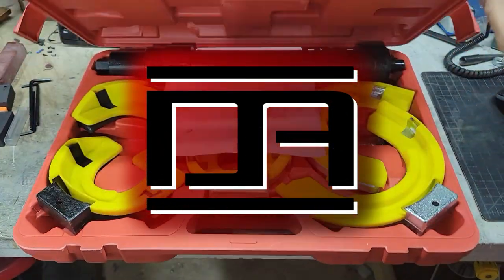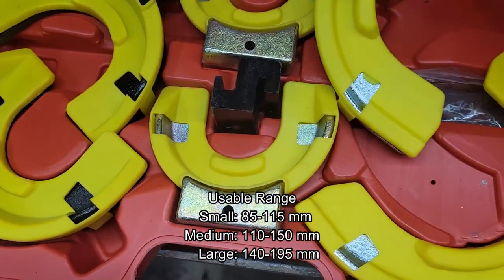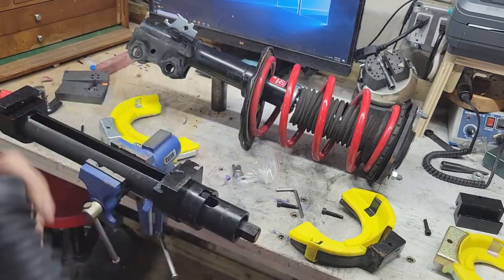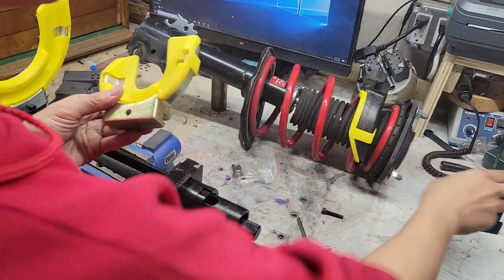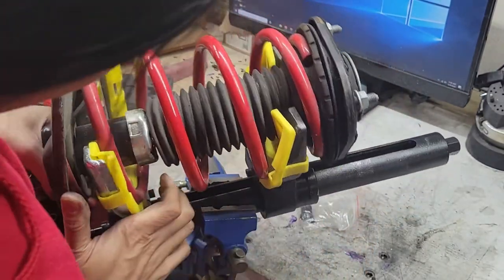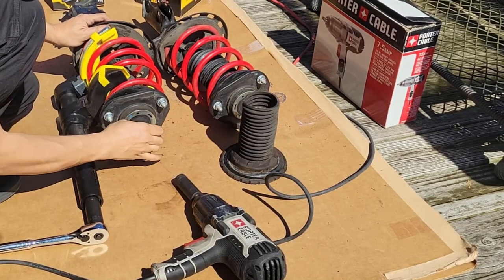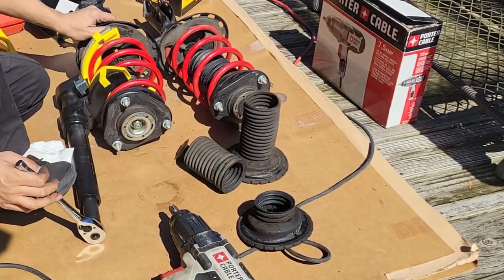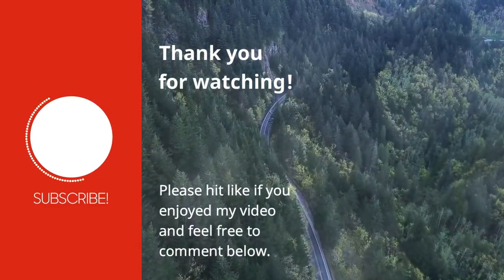VEVOR MacPherson Strut Spring Compressor Review / Replacing Insulator Boot (Scion tC2 / tC2.5)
⚠️ Note: I've seen mixed comments on the yellow plastic that goes on the yoke, but I'm leaning towards them being there to protect springs from getting scratched up. You can use the compressor with or without them.

► 00:35 - Overview of Parts
► 01:38 - Installing the Yokes
► 03:27 - Using the Compressor

VEVOR sent me this MacPherson strut spring compressor to review. This is the perfect opportunity to replace the deteriorated spring insulator boots on my tC's front struts for when I eventually reinstall them.

🛒 VEVOR Spring Compressor
🛒 VEVOR Spring Compressor (Newer Model)
🛒 Spring Insulator (Single)

🛒 Ball Headed Hex Key Set
🛒 Stanley 201-Piece Tool Set
🛒 TEKTON Torque Wrench (10-150 ft-lb)
🛒 TEKTON Torque Wrench (25-250 ft-lb)
🛒 PORTER-CABLE 450 ft-lbs Impact Gun
🛒 Stanley Metric Deep Impact Sockets
🛒 Clamp-On Table Vice